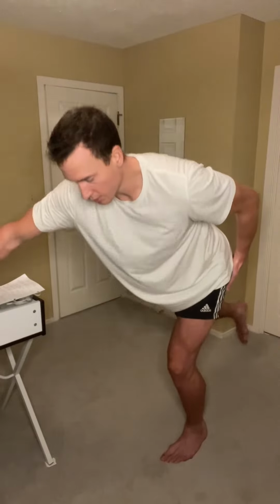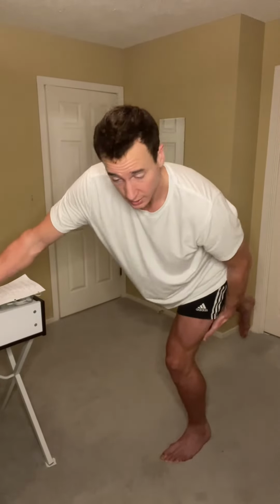SL RDL Pulses in GAIT